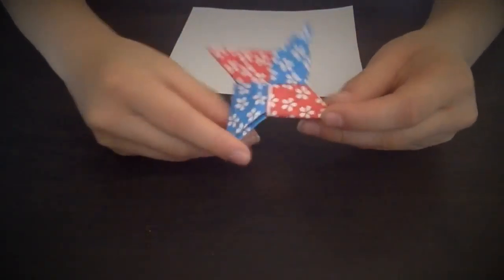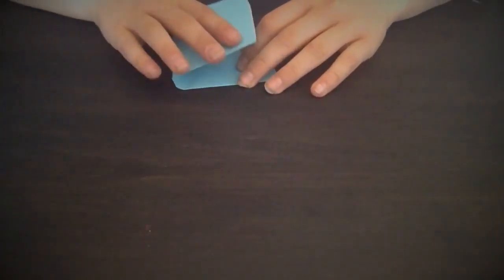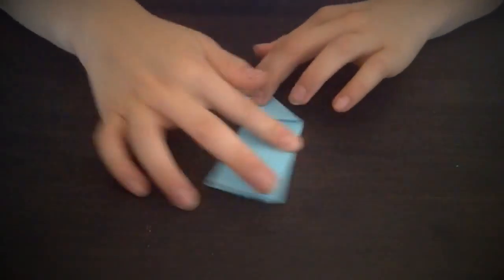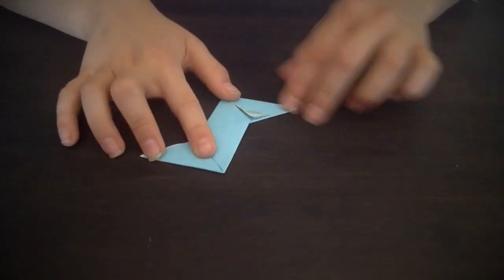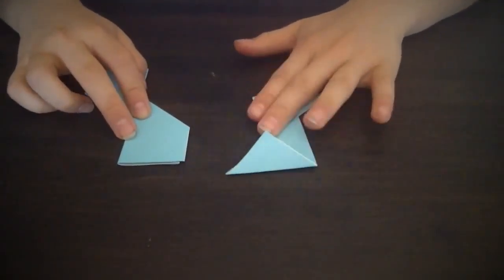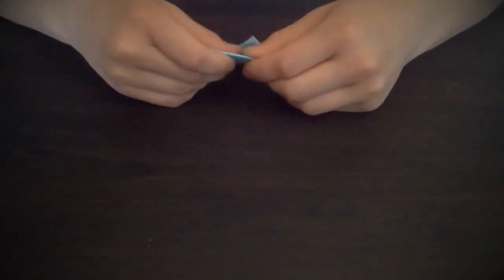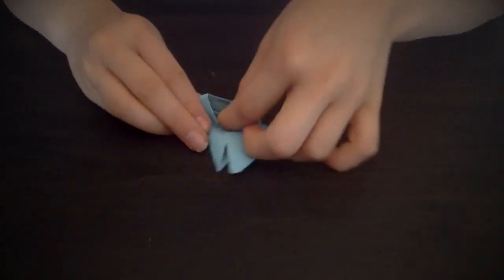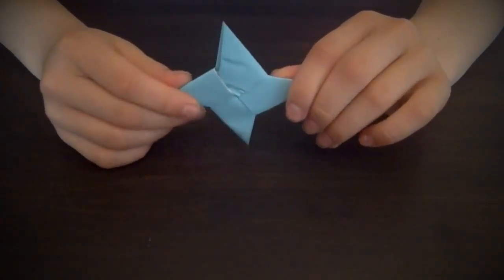How to create a 4 pointed ninja star No Music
Again, soooo sorry about the crapy graphics, I took it off of my mac book.